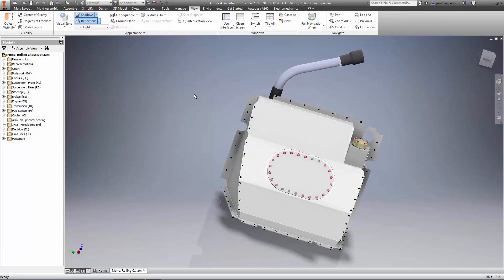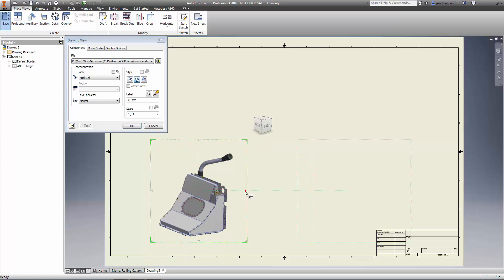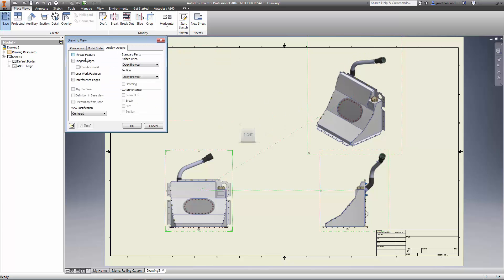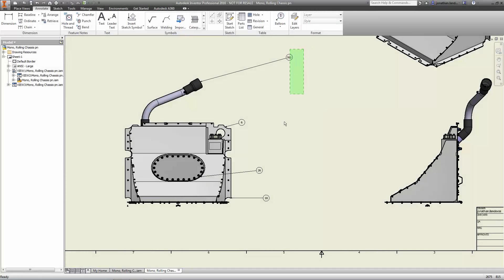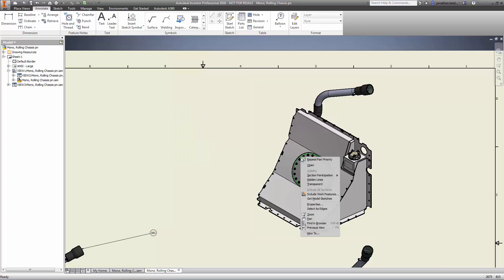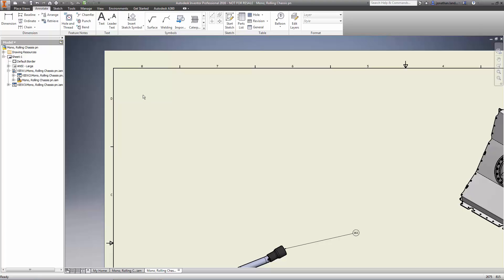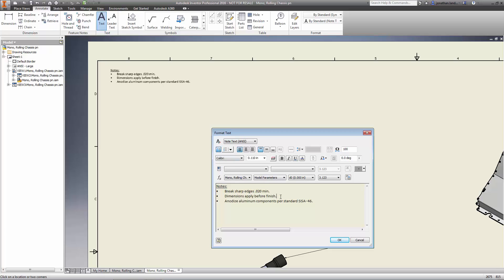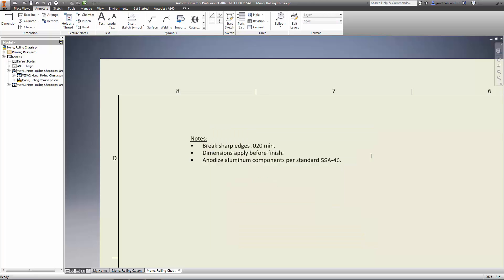Inventor 2016 Whats New - Documentation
Enhancements in Inventor 2016 enable you to document your designs more efficiently than ever before. Some of the highlights include:

- Drawing view creation is simplified, and uses in-canvas tools.

- Text formatting is expanded with new options: Bullets and numbering, strike-through text, enhanced formatting (all caps, title case, lower case).

- Surface texture and feature control frame symbols are updated to the latest standards.

- Many new graphical symbols are available, and can be inserted in various types of drawing annotations.

- Balloon styles can use custom balloon shapes.

- A new Single Segment Leader option allows you to create drawing annotations with a single leader segment.

- You can align drawing annotations vertically, horizontally, or to an edge.

- Create a view sketch on a model with included work features and select those work features with the Project Geometry command.

- Quickly access and share your collection of sketch symbols through a new external Sketch Symbols Library. This library is an Inventor drawing file that, by default, is located in a subfolder of the Design Data location of your project. This new feature offers the following new functions:

           - A search and filter feature in the Sketch Symbols Library dialog box.

          - Preview the sketch in a preview pane within the dialog box before placing the sketch.

          - Browser expansion state remains throughout session when placing sketch symbols.

          - A Sketch Symbol Library can be created in IDW and DWG formats, allowing insertion of symbols contained within the library file from either format.

          - Save your sketch symbols to a customized library.

Check out our video to see some of these in action!